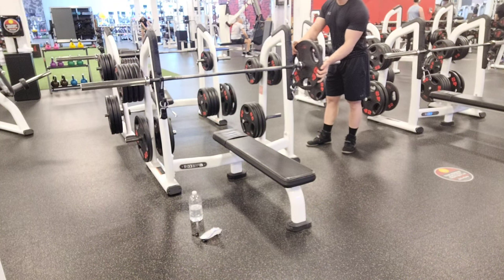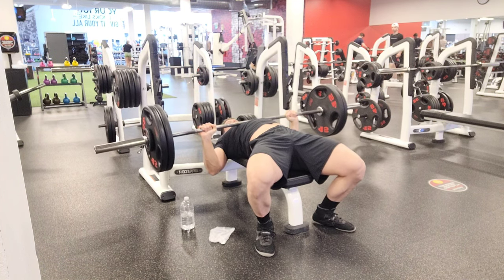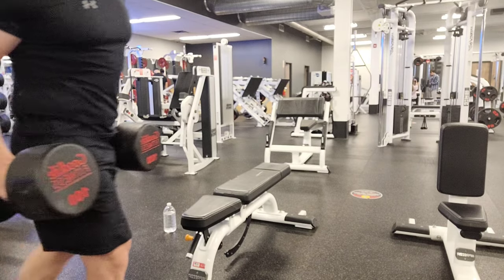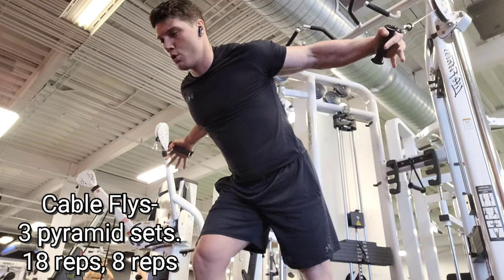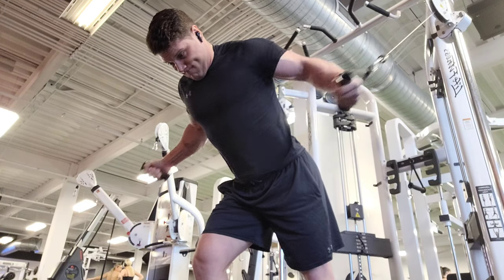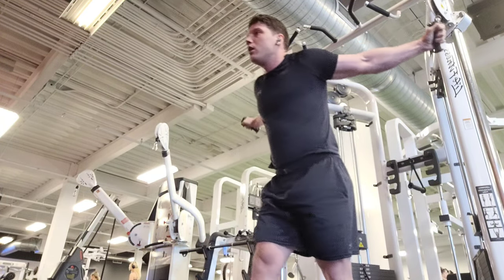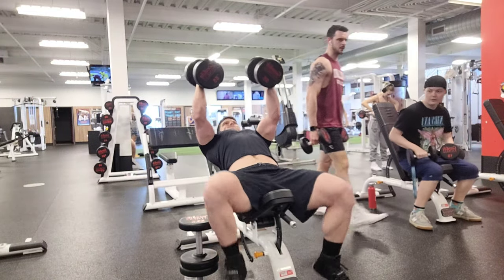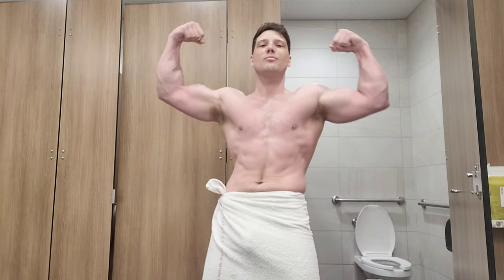Chest Pump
➢ Instagram lifting page(link to Onlyfans page is in my bio, I post my solo adult content):